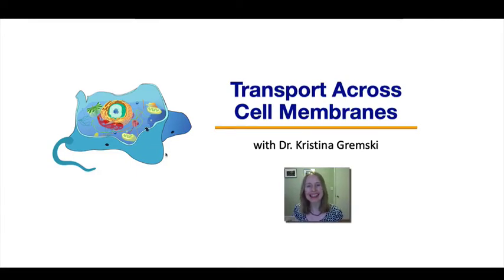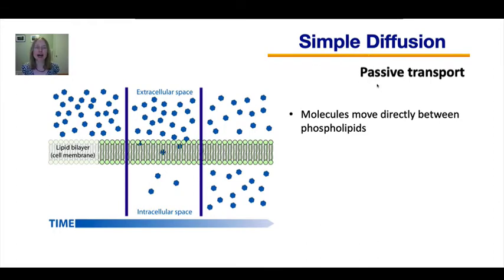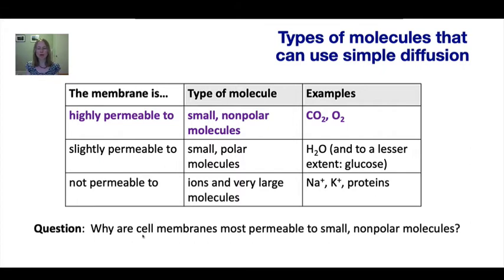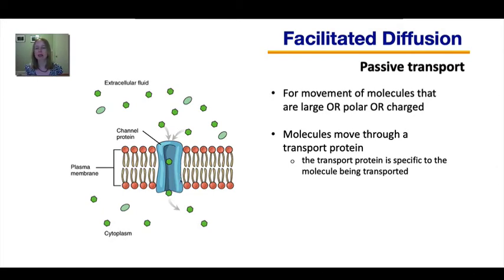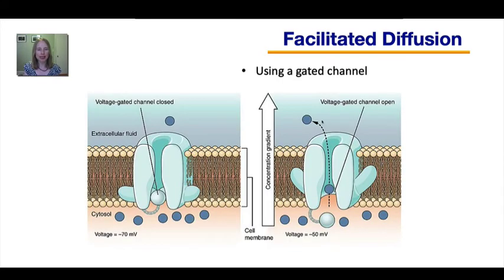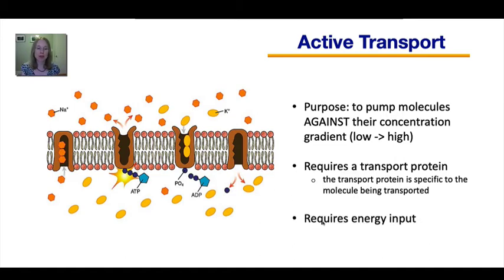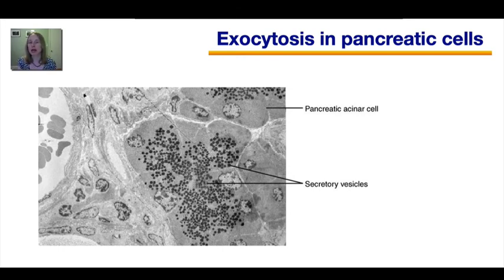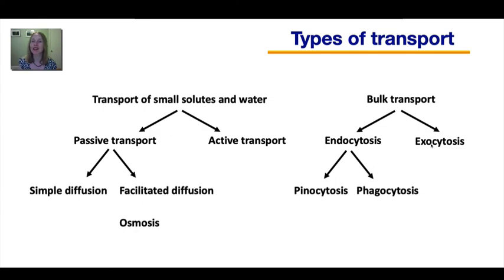Transport Across Cell Membranes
This video discusses the different types of transport into and out of cell. It explains the differences between simple diffusion, facilitated diffusion, active transport, endocytosis, and exocytosis.